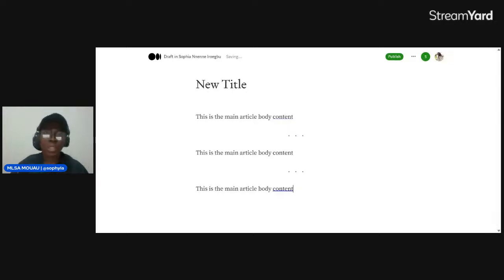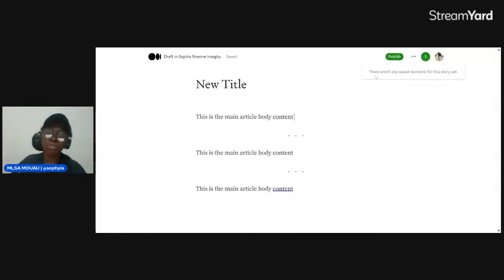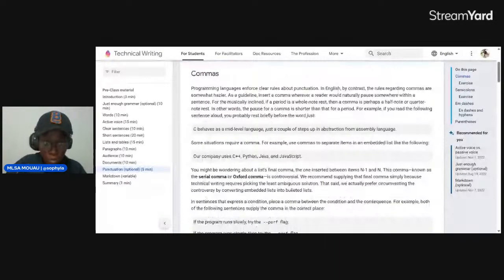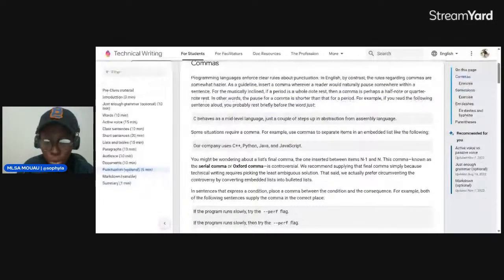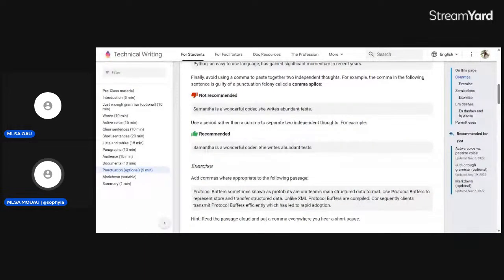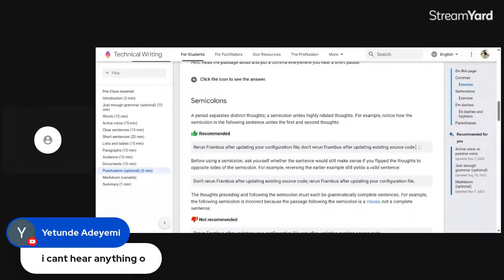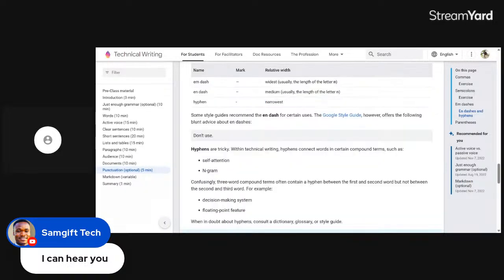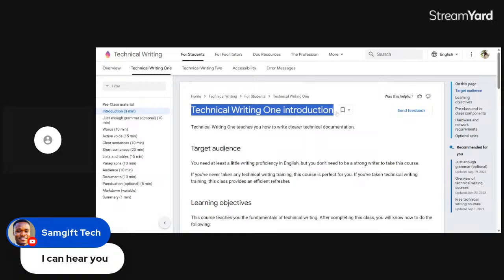Writing Streak 3.0 Session 4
In this session, you will learn how to use punctuations, capitalizations, and abbreviations